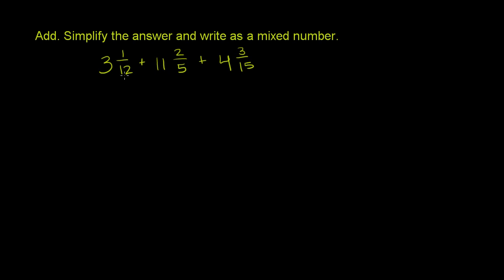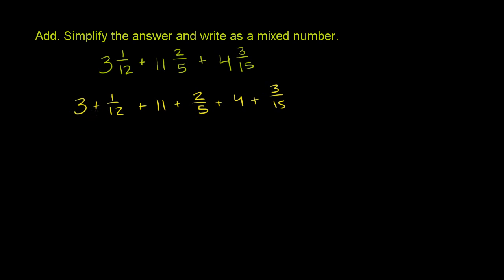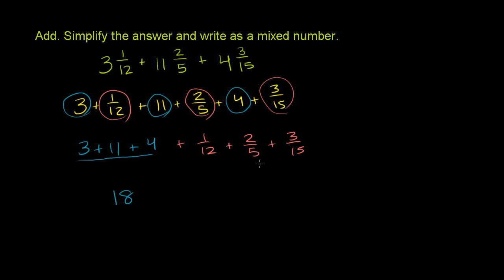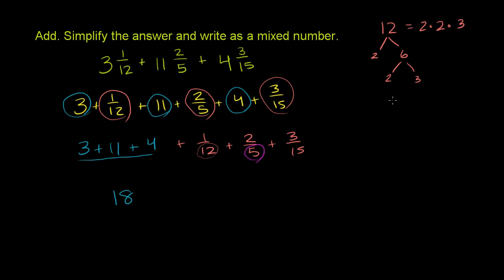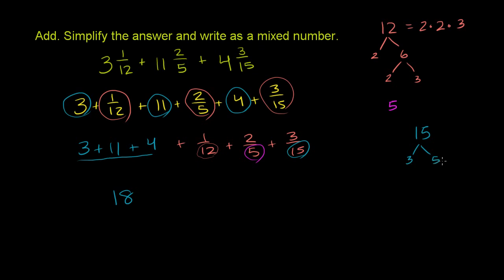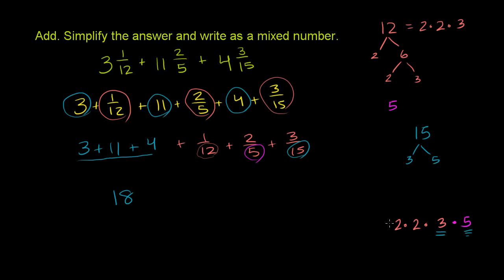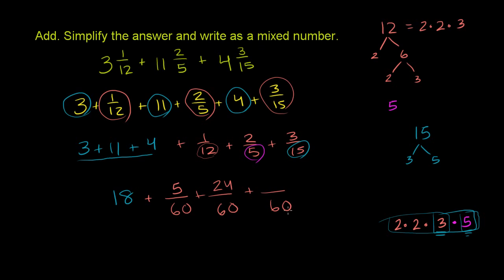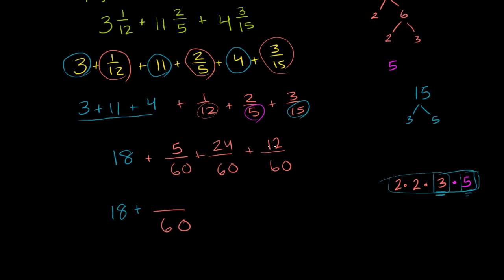065 Adding Mixed Numbers with Unlike Denominators.mp4